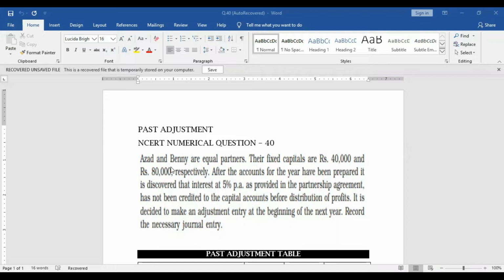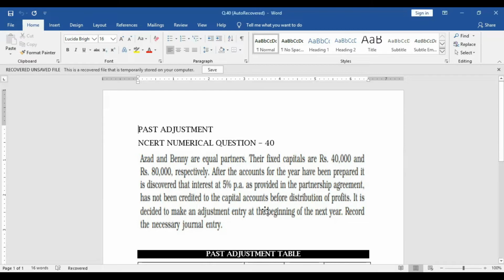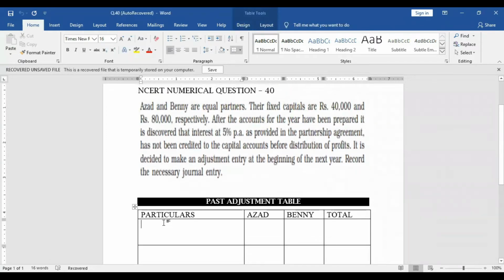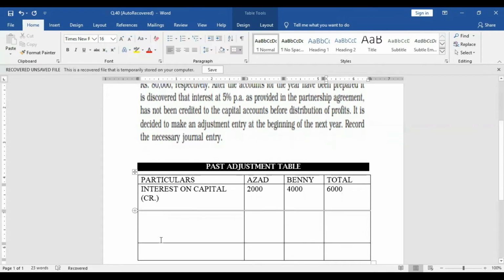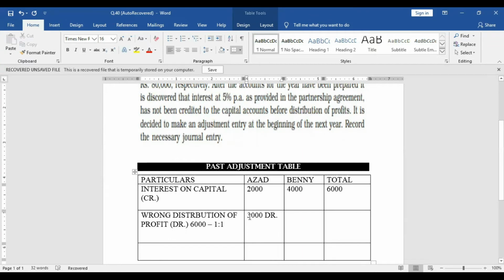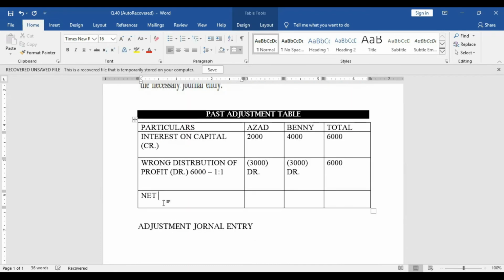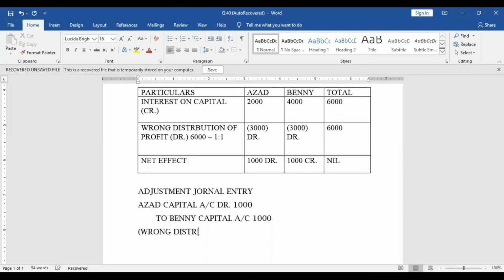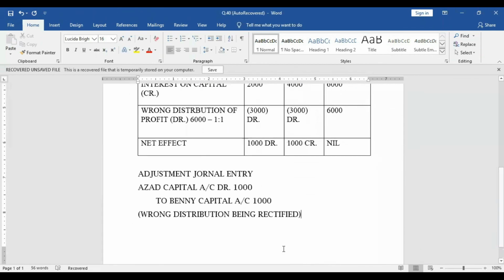NCERT PAST ADJUSTMENT NCERT NUMERICAL QUESTION 40 | Grade 11 | Accountancy | Concept Video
1000StepsSriShakthi Video No.836 | NCERT PAST ADJUSTMENT NCERT NUMERICAL QUESTION 40

1000Steps is an initiative by Sri Shakthi International School to present 1000 Hands-On activity Videos over the next 40 weeks on social media platforms. Each day you can expect 4 videos at the following timings : 11:00 am, 6:00 pm, 7:00 pm, 8:00 pm on our Facebook pages, YouTube Channels and Instagram accounts. The initiative will run from 19th July 2021 to 19th April 2022. One can expect videos to be in the genre of Morning  Assembly, Concept Activities, Interesting Experiments, Arts and Sports Integration, Speech Projects, Celebrations, Achievements, Flagship Events, Expert Sessions, Career Conclaves and even Olympics 2021 Reviews.